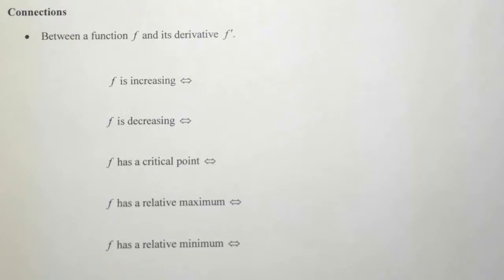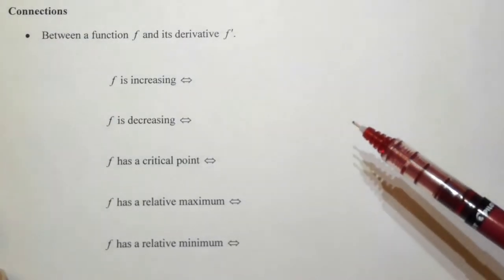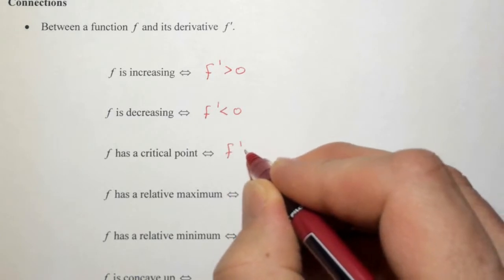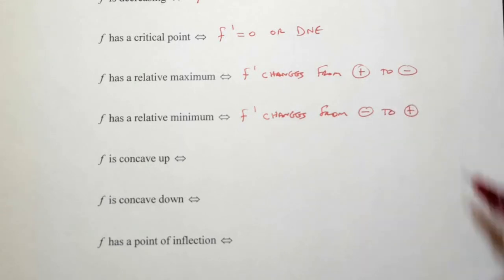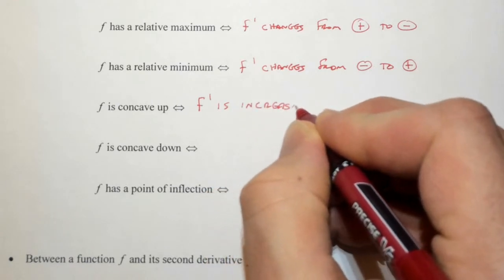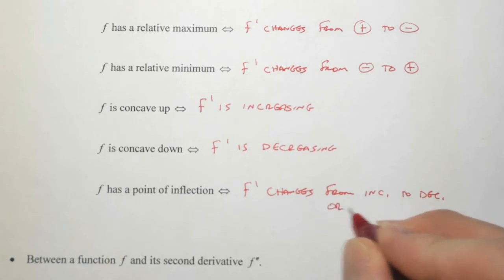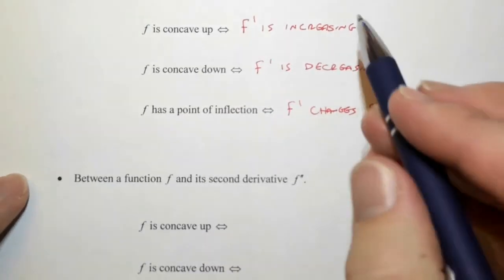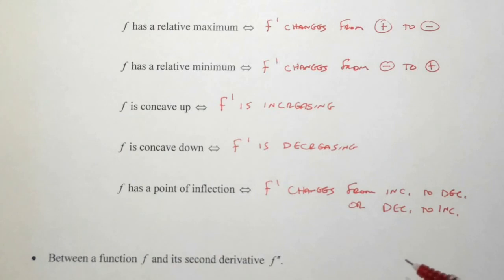Connecting f, f', and f''